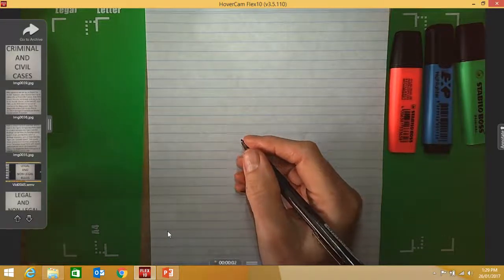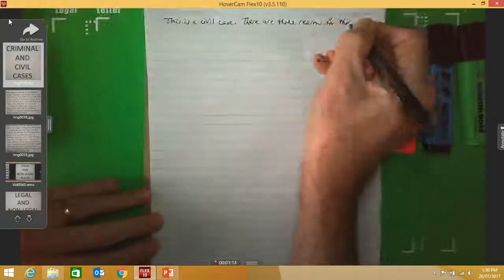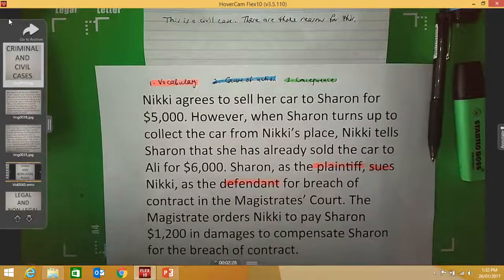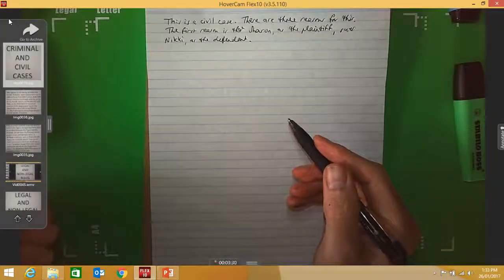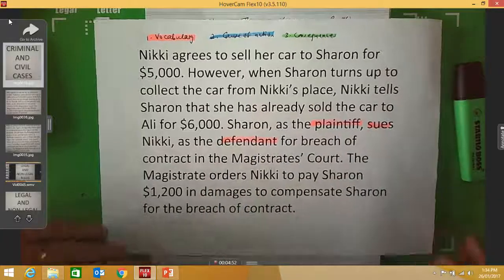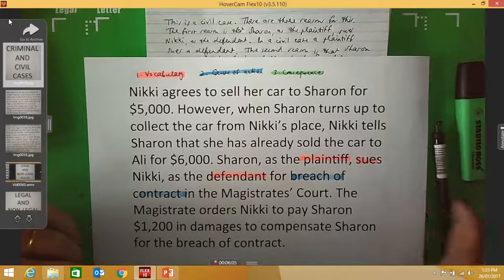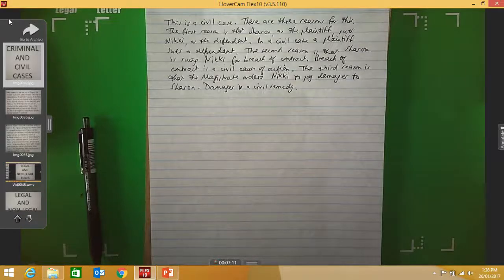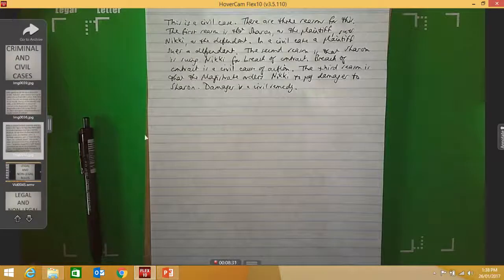criminal and civil case tutorial compressed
Criminal and Civil case tutorial